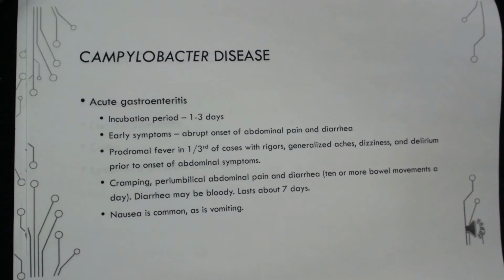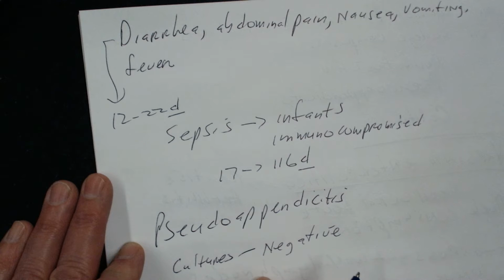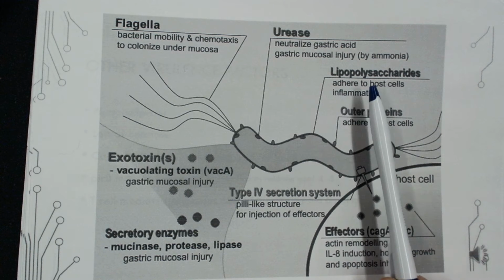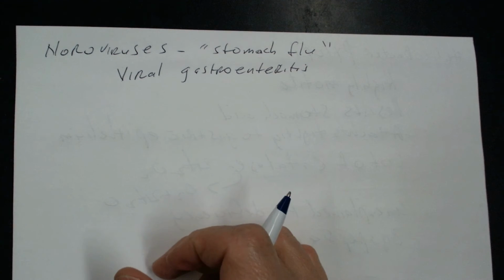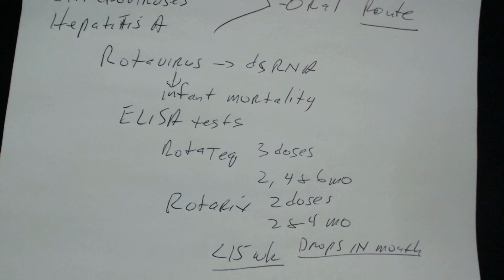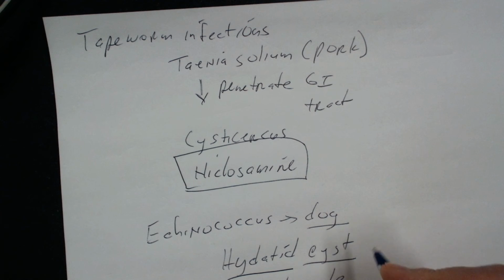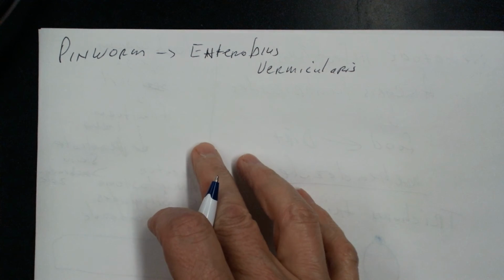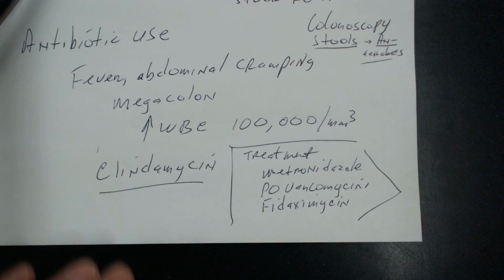GI Infections III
Helicobacter pylori, Yersinia entercolitica, noroviruses, Metazoan GI infections, and Clostridium difficile